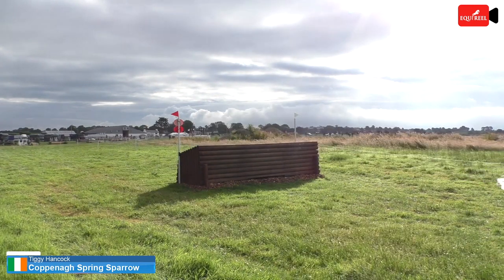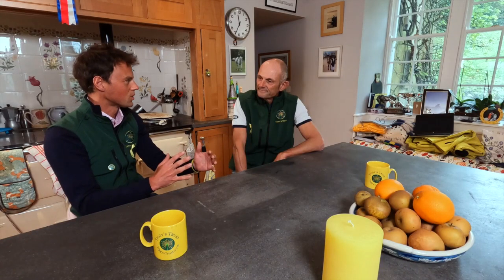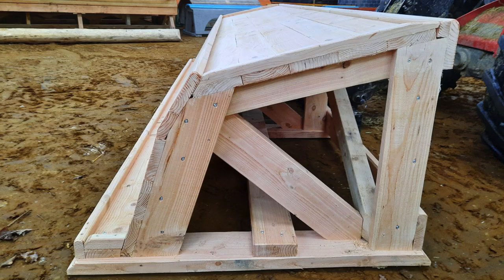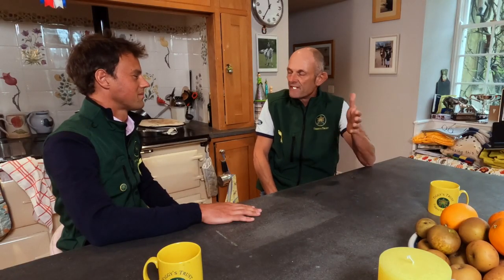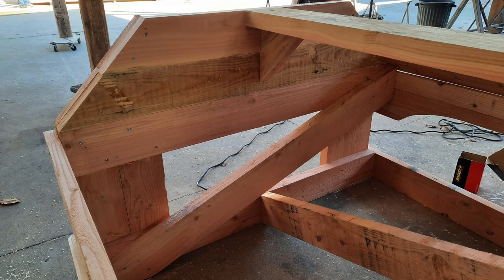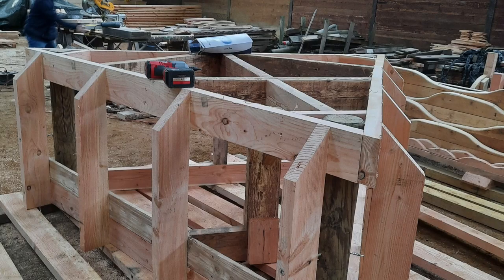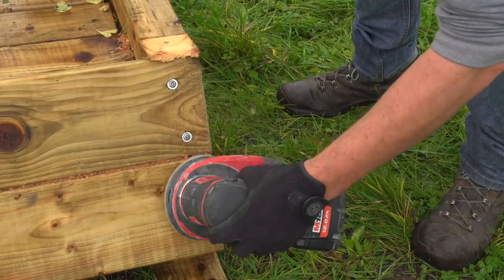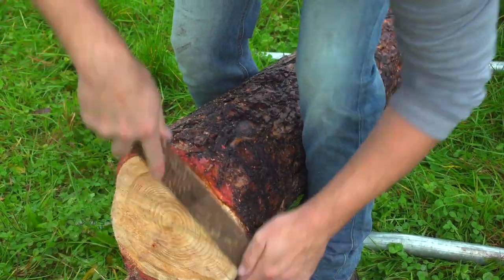1. BUILDING A SAFE FENCE - Cross Country at it's Best - Safety Videos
Tiggys Trust have created a series of videos that will take you through the many aspects of a cross country course from fence design to course walking and riding.

SAM WATSON, Irish Olympian and founder of and ALAIN PONSOT, FEI International XC Course Designer and Builder share their expertise throughout the series to keep the sport we love safe and enhance our understanding of it.

We have many to thank for making this happen;
- Brian Shannon and John Sherwin of Videos on the Net who have brought it all to life.
- Sam Watson and Alain Ponsot, for their time, expertise and good humour throughout!
 - Graham Ball of Equipark in Co Carlow and Ciaran Glynn of Kilossery Lodge Stud in Co Dublin for the use of their wonderful facilities.
- Irish Eventing Times; An Eventful Life; Equireel and Louise O’Brien for generously providing us with footage to use.
- And finally to our hardworking project team without whom we would have achieved nothing:
Carol Coad, Adrienne Daly, Emer Hatherell, Sarah Love, John Lyttle, Linsey Newitt, Janie Scala